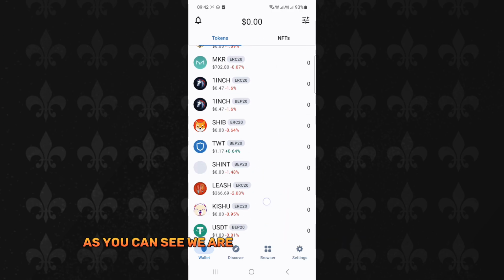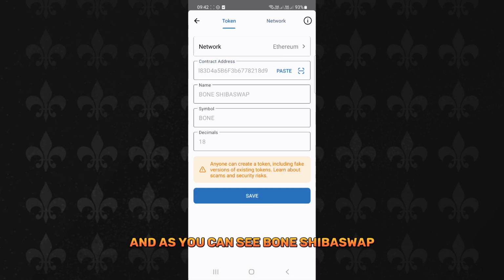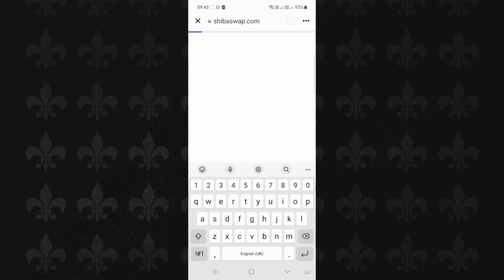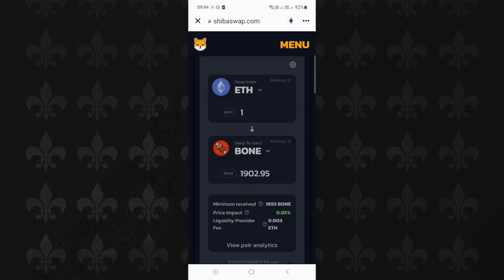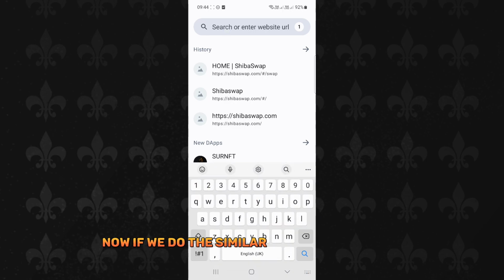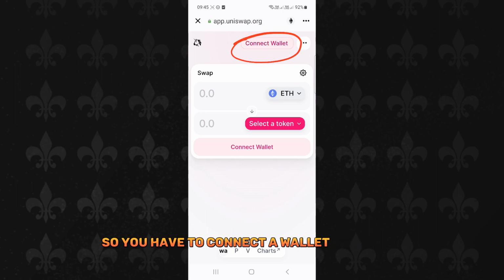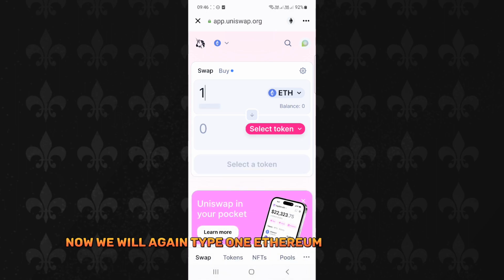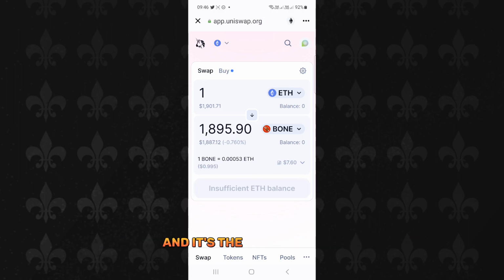How To Buy Bone Shibaswap On Trust Wallet?